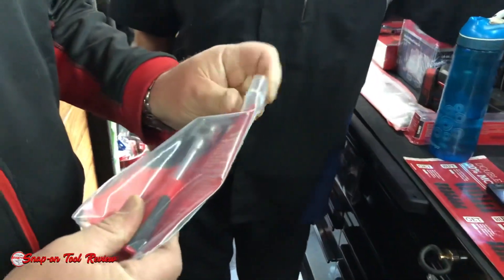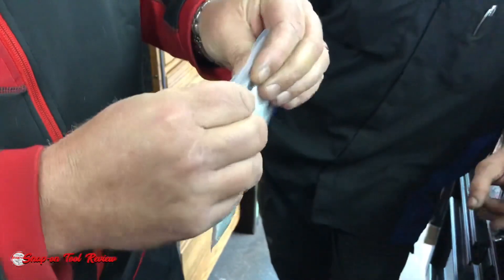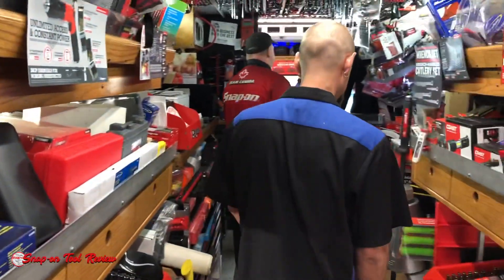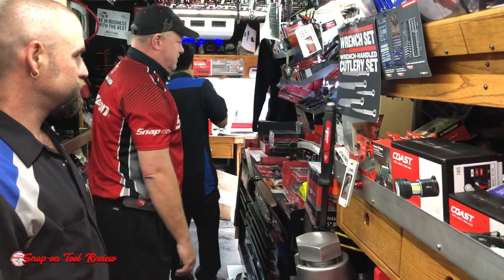SNAP-ON WEDNESDAY - Grandpa Joel Is In The House!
Snap-on Tool Review Amazon Store

to show your love and support for what I do on YouTube!!

BE ONE OF THE FIRST TO GET A CUSTOM STAINLESS TOP FROM SHARK!!